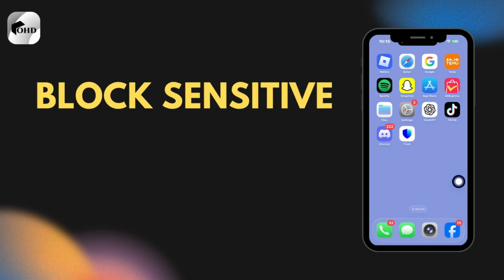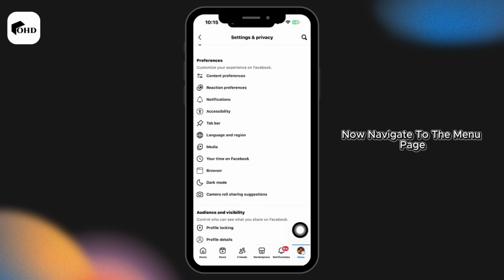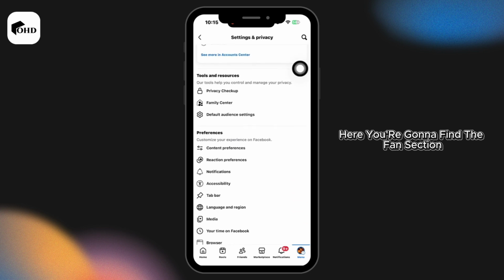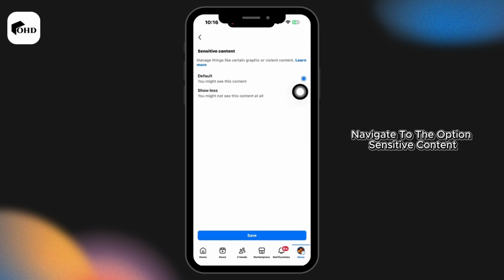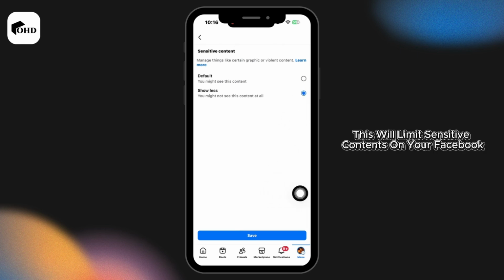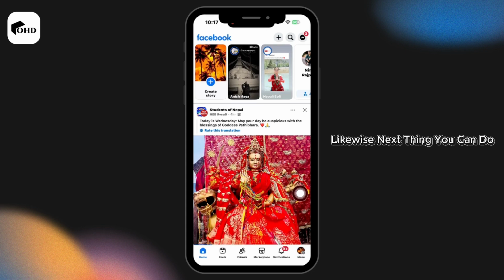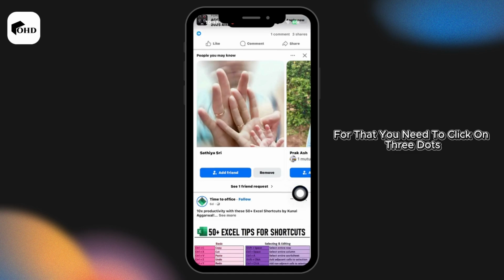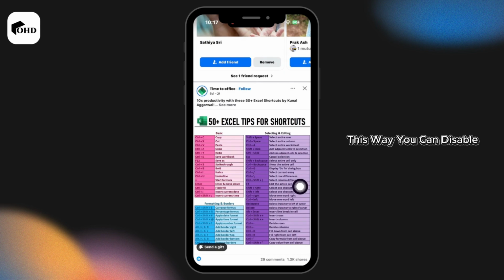How to Block Sensitive Content on Facebook (2025 Safety Settings Guide)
Want to stop seeing inappropriate or sensitive content on your Facebook feed? In this 1-minute 2025 tutorial, learn how to block or filter sensitive content using Facebook’s updated privacy and safety tools.

This works on both mobile and desktop to give you more control over what you see.

⏱️ Timestamps:
0:05 – Go to Facebook Settings & Privacy
0:30 – Adjust “Feed Preferences” & “Content Controls”
0:55 – Use keyword filters or unfollow unwanted pages

📌 What You’ll Learn:

How to block sensitive posts on Facebook

Set up content filtering preferences

Hide adult or graphic content in your feed

Tools to unfollow, mute, or snooze certain topics

Customize Facebook’s algorithm for a safer experience

Stay in control of what shows up on your timeline in 2025.